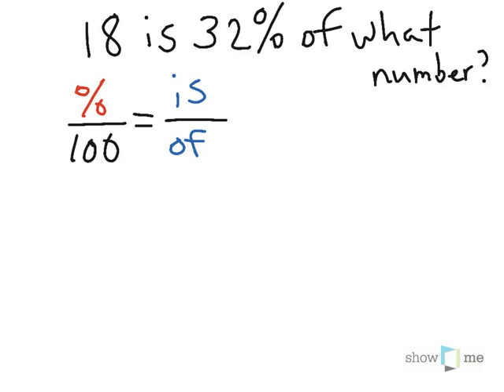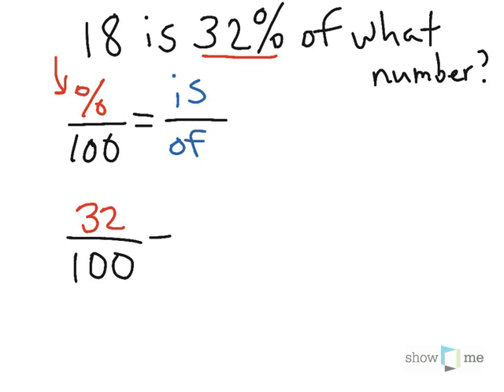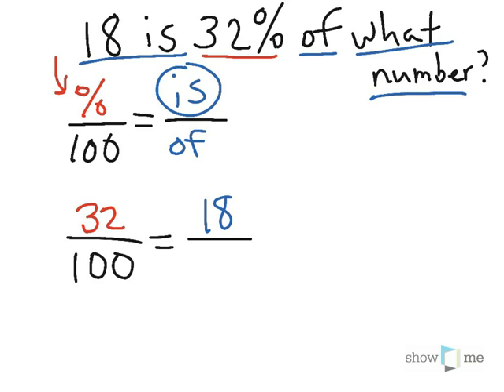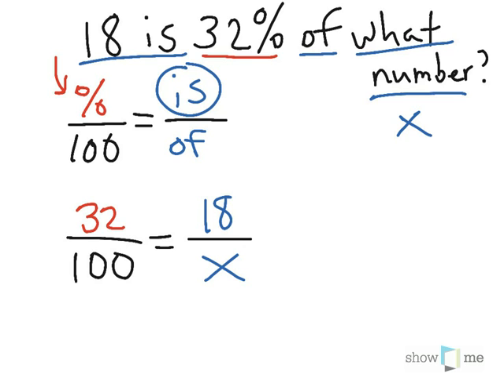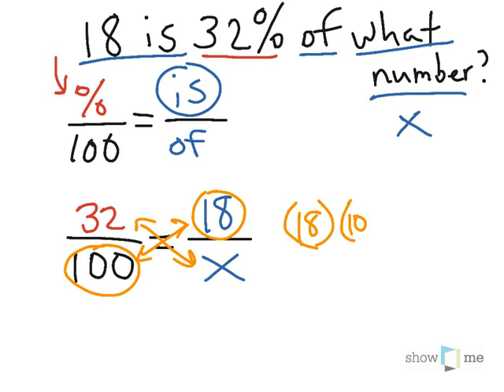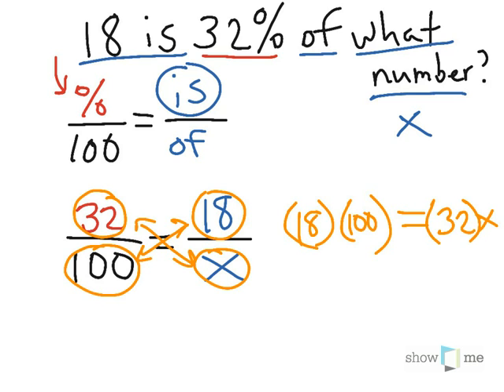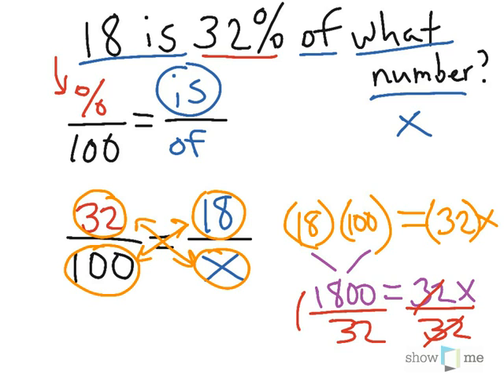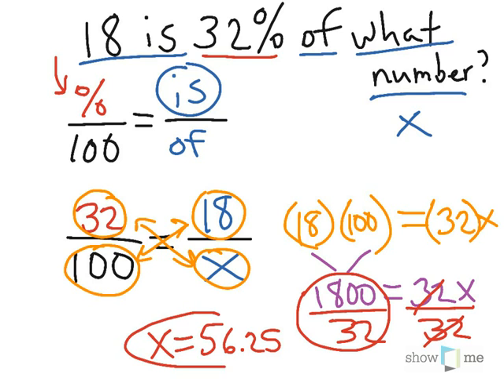D: percents & proportions